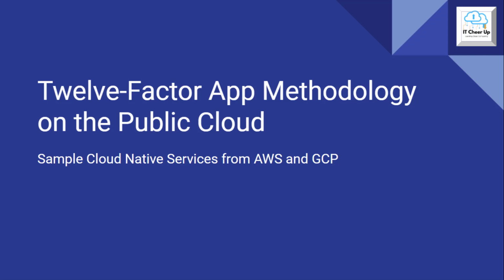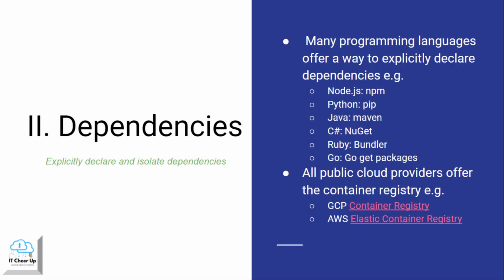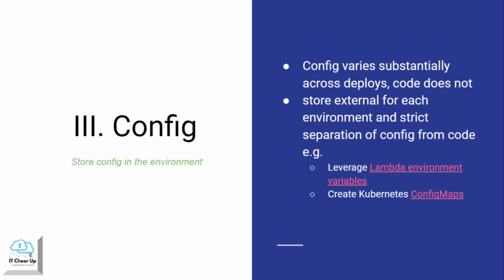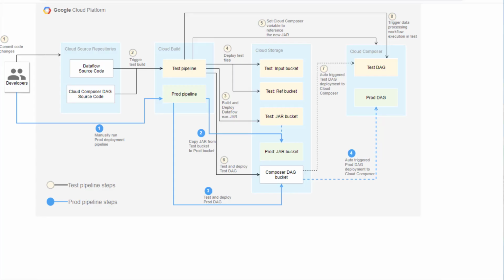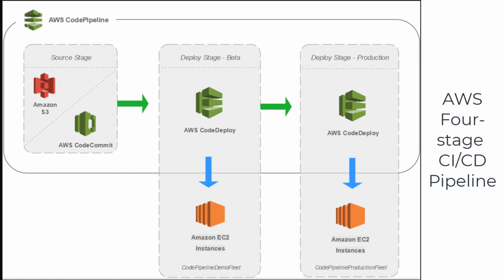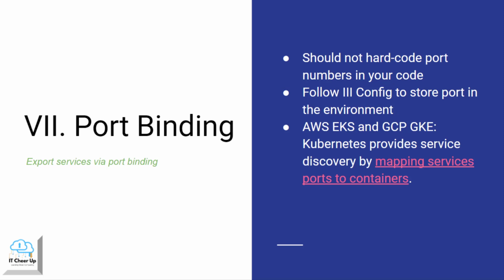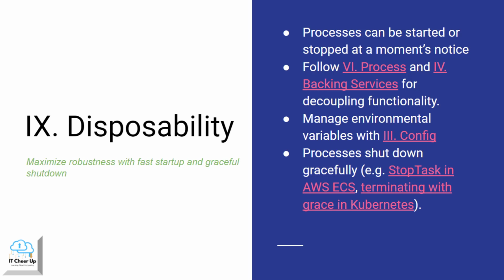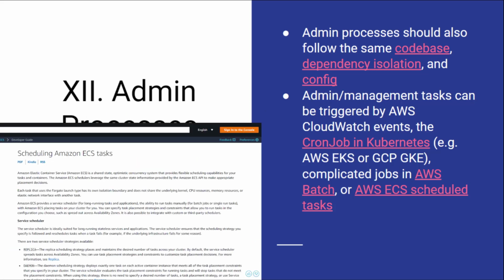Twelve-Factor App Methodology on the Public Cloud with Sample Cloud Native Services from AWS and GCP